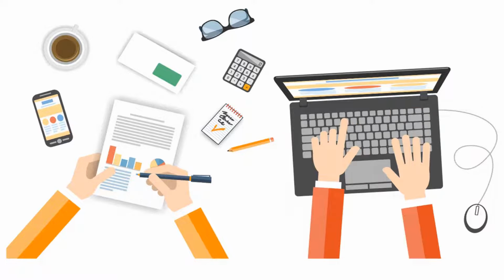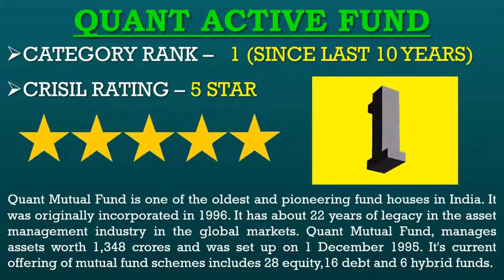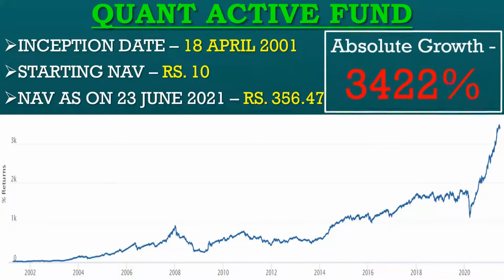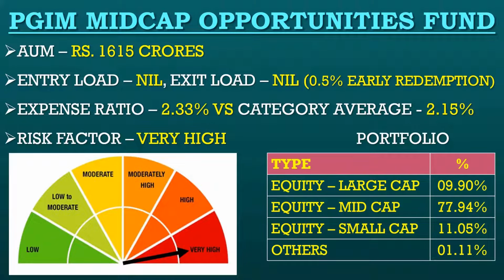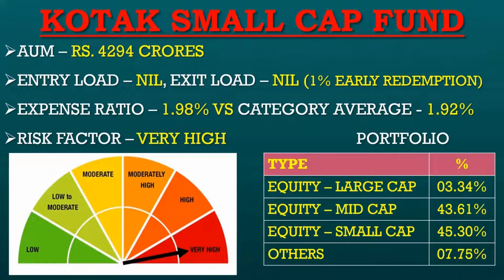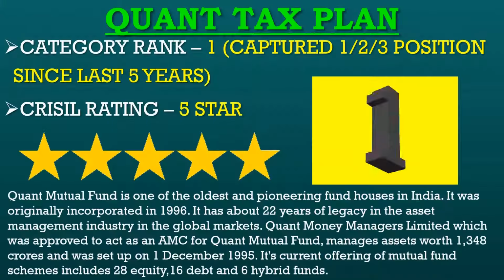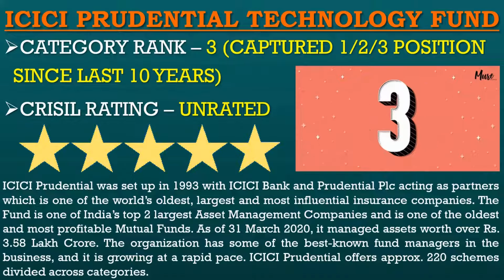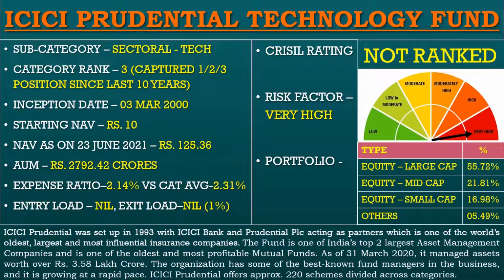Top Mutual Funds To Invest In - Top Equity Mutual Funds - Best Mutual Funds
In this video we shall be looking at some of the Equity mutual funds that I have shortlisted for investment as per my recommendations.

The funds that I am suggesting are going to be backed by factors like consistent performance, AMC Track Record, performance against benchmark etc.

I have already explained these terms in my previous video and in order, to make this video more effective and provide more clarity it would be better if this video is seen in conjunction with this earlier video on how to shortlist the best mutual funds. The link for the same is below :-

This will also help you to get familiar with some of the terms used in the current video like AUM, CAGR, Expense Ratio etc.